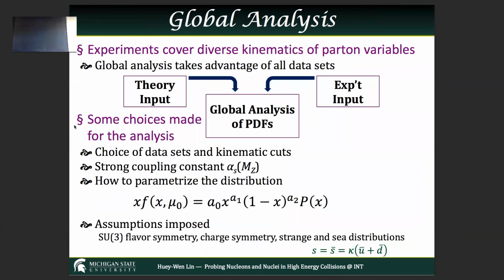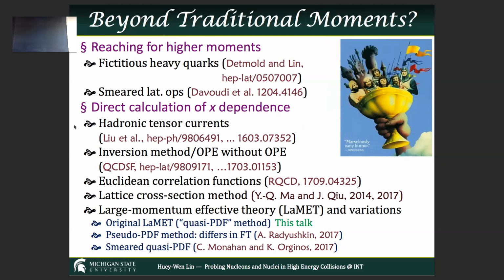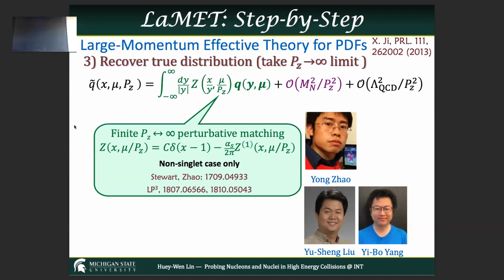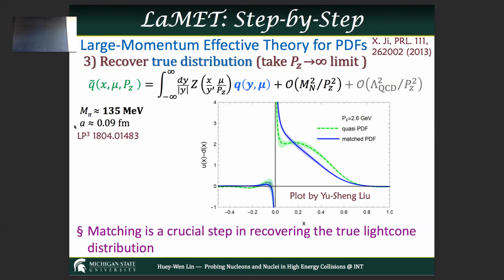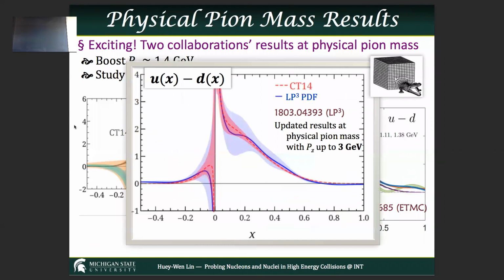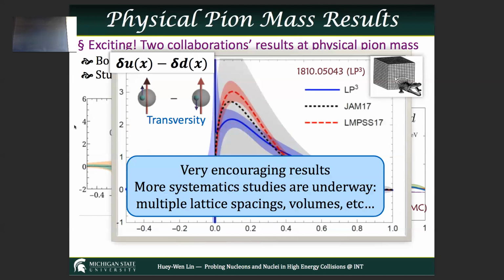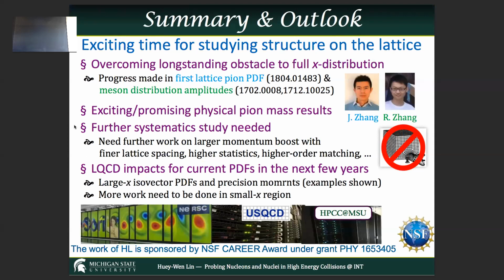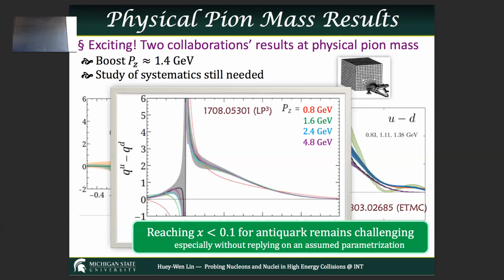INT-18-3: H. Lin, "Progress and prospects of lattice-QCD parton distributions"